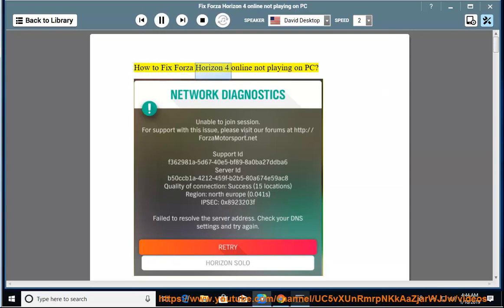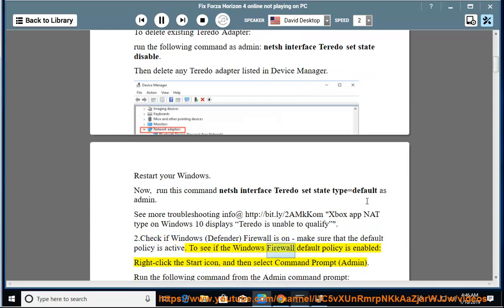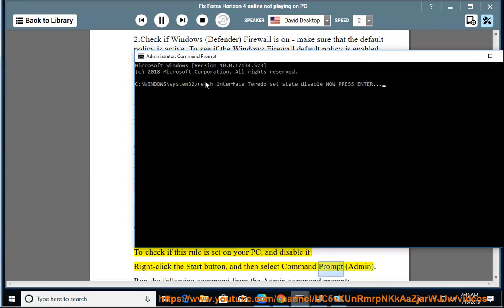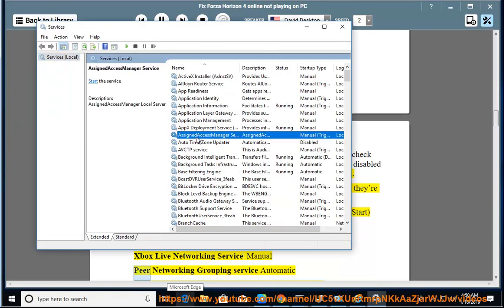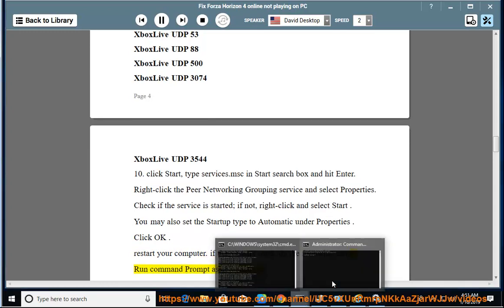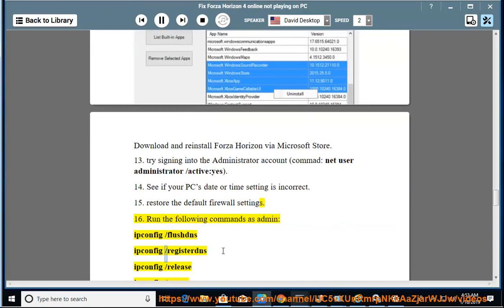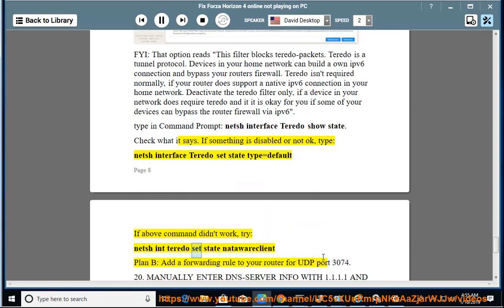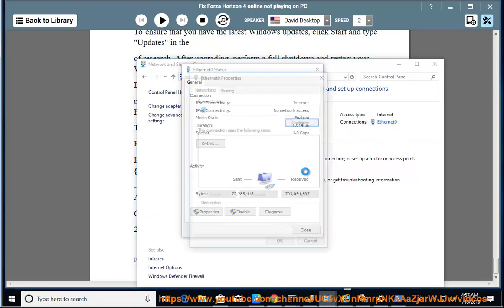Fix Forza Horizon 4 online not playing in Windows 10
Here's how to Fix Forza Horizon 4 online not playing in your Windows 10 PC. Learn more?

Fix Access to the path inetsrv is denied when accessing IIS database/server
Fix ERR_TOO_MANY_REDIRECTS error in Brave Browser
Fix Surface Book 2 Battery Drain issue during Gaming/Sleeping/VR